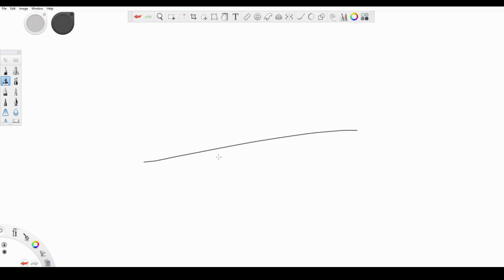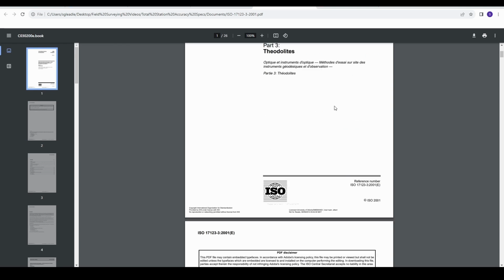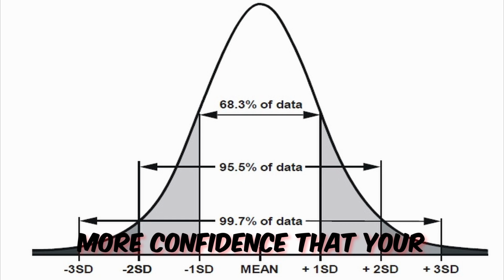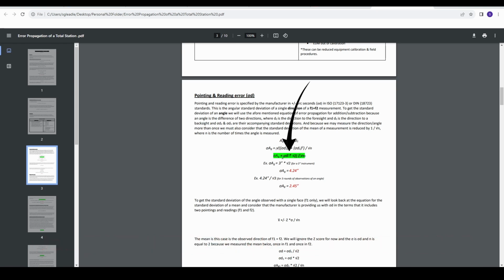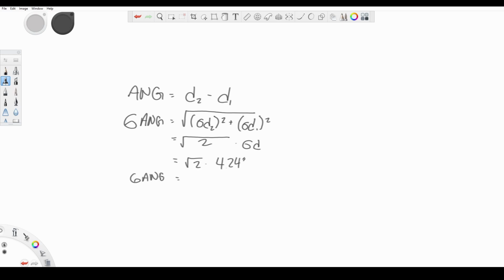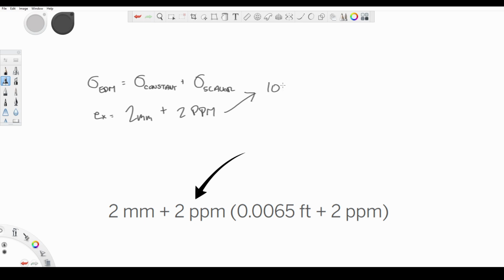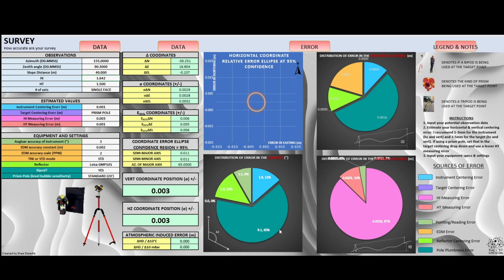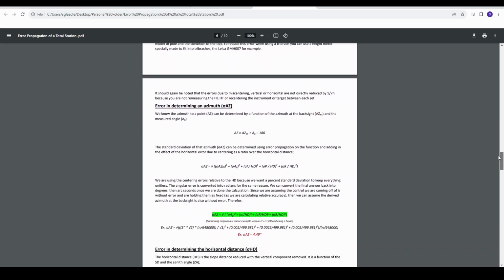Land surveying 101 - How accurate is your total station?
Today's video I will discuss some important details to keep in mind when you're using a total station and aiming for high accuracy work.

00:00 - Intro
01:08 - Angular Accuracy
02:28 - What is a standard deviation?
04:10 - Direction vs angle accuracy
05:52 - Use both faces
07:17 - EDM accuracy
08:10 - Point error ellipse
09:39 - Other sources of error
10:14 - Final thoughts